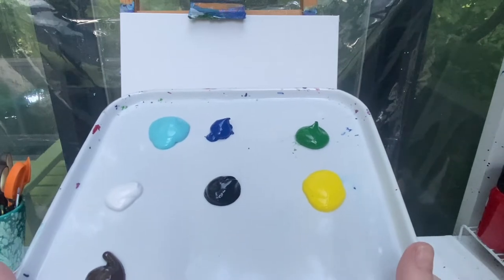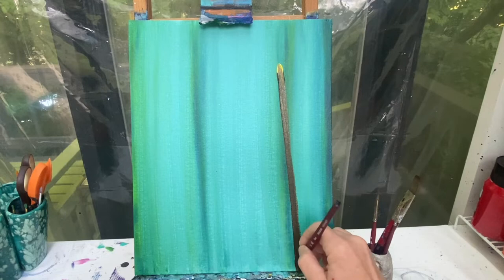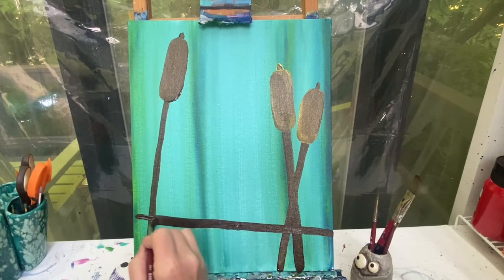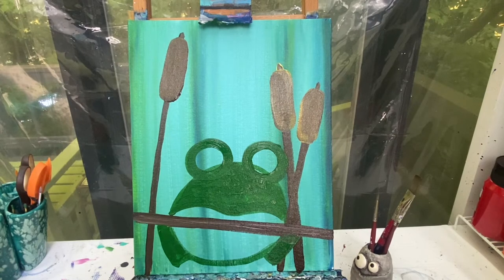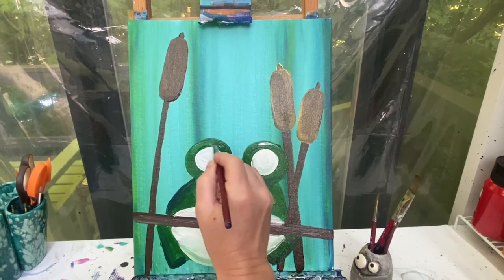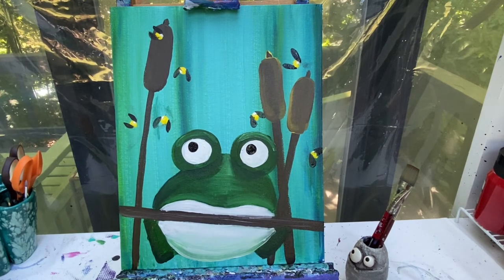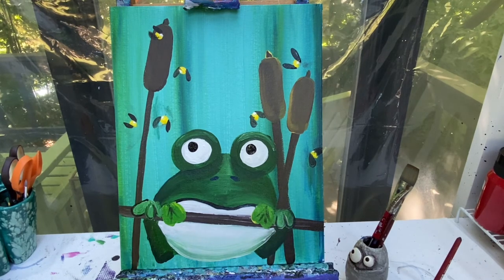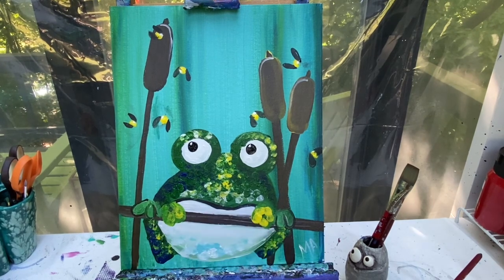Polka dot Frog on a Log